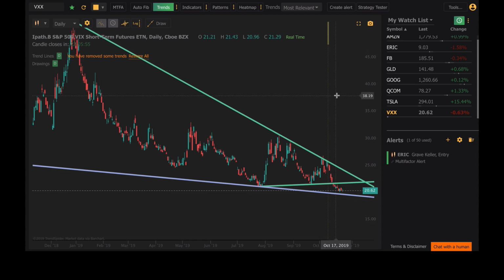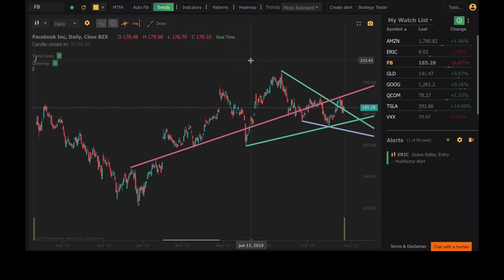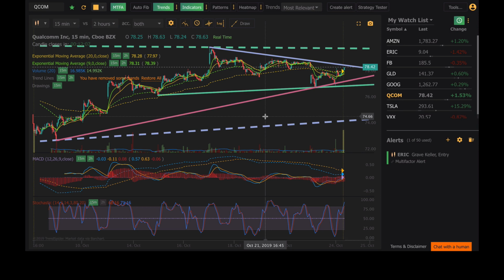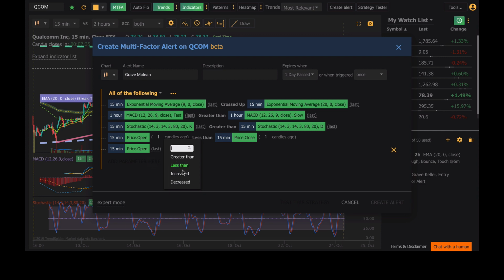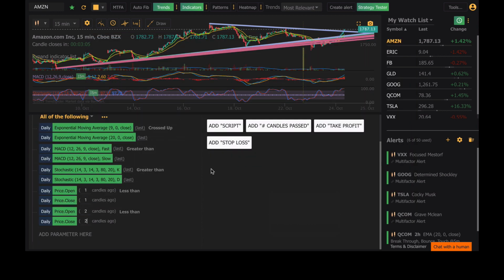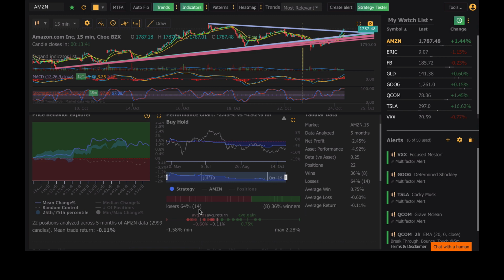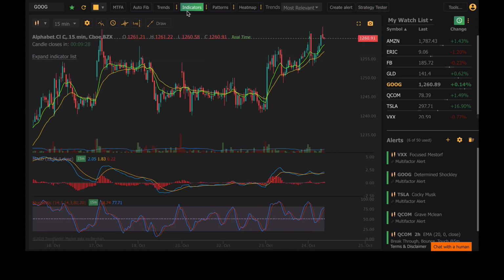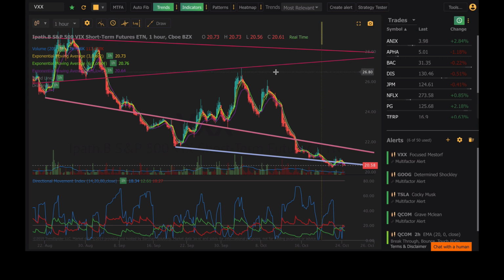User Guide: Full End to End Overview (Long Version)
This is a full end to end overview of the TrendSpider platform as of October 2019. I talk about everything from the trends feature,  to multi time frame analysis, multi factor alerts, template manager, auto fibs, strategy tester, and more.